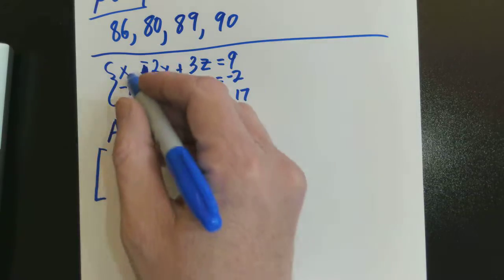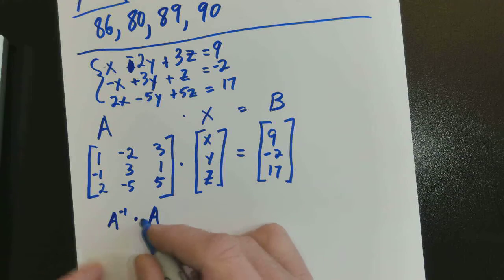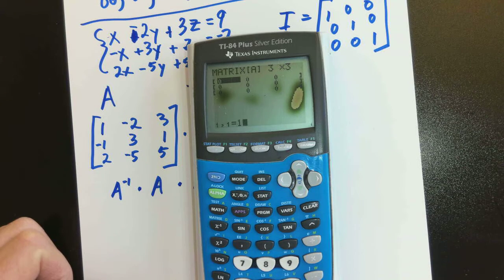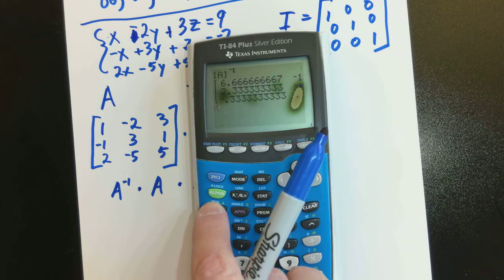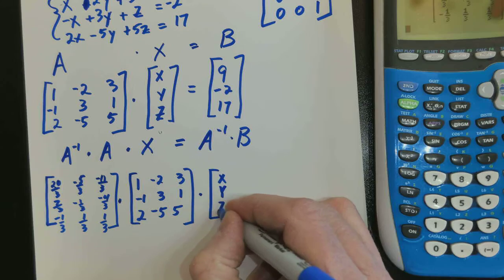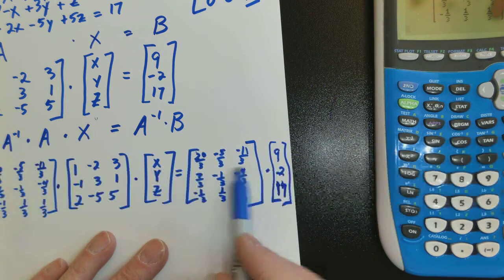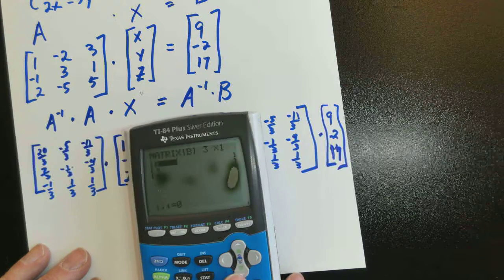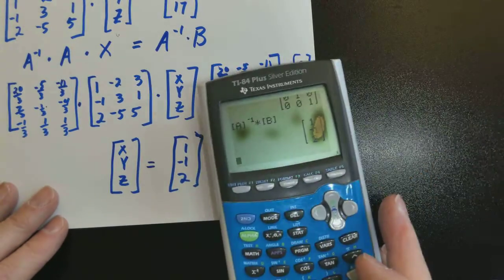Solving a 3x3 System Using A Matrix Equation and Using Technology